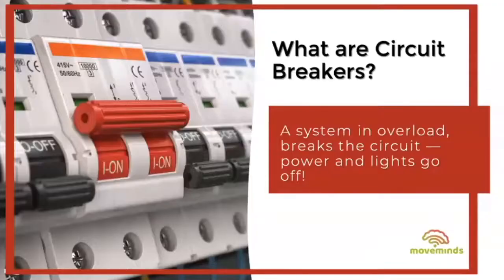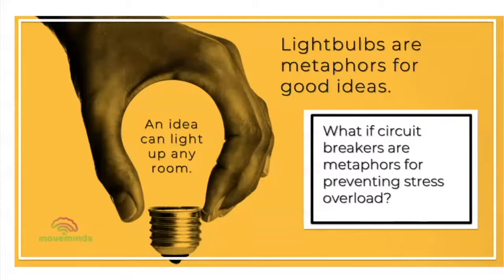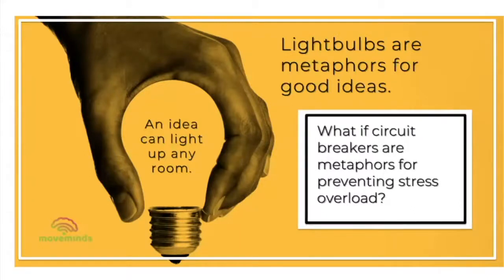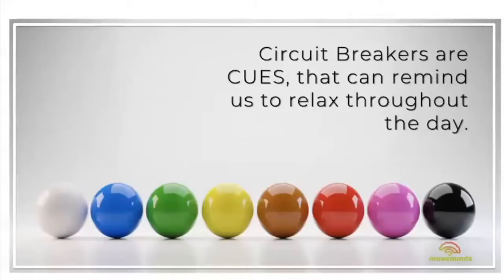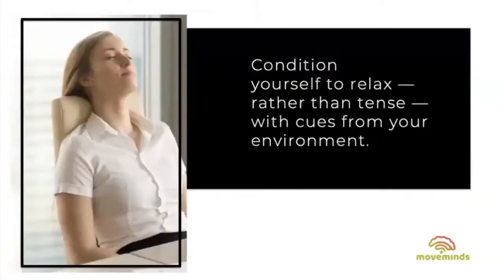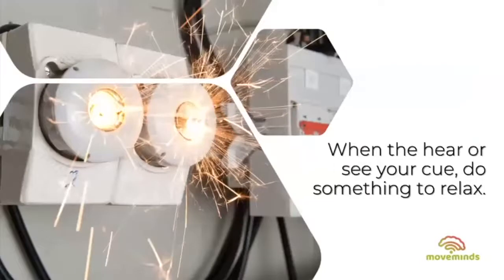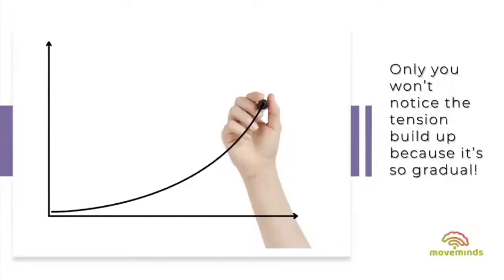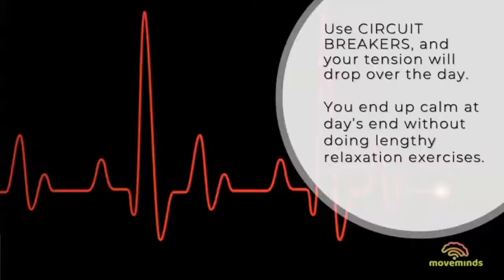Short Breaks Part 1 Moveminds